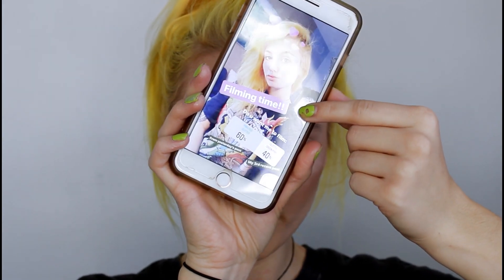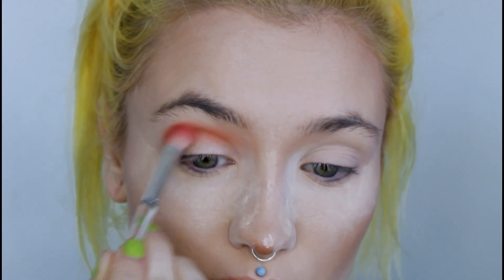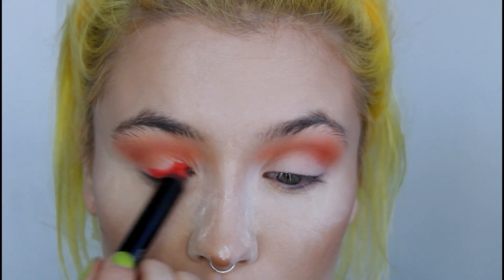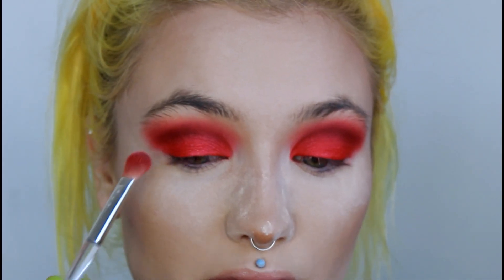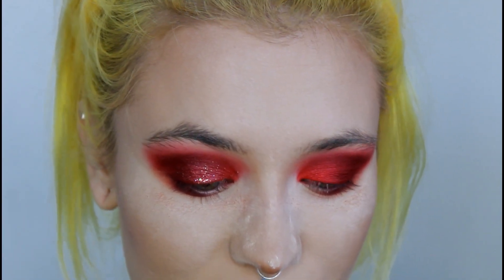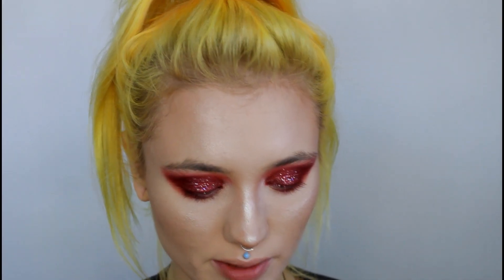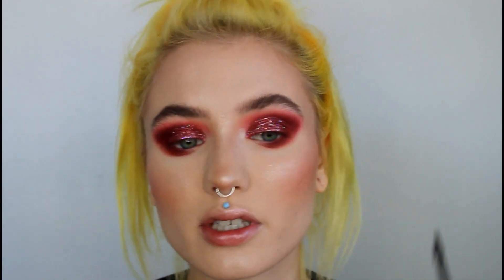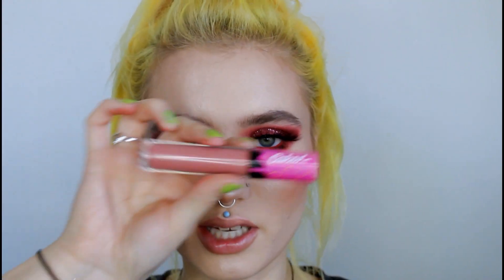VALENTINE'S DAY GLITTER GLAM | SN0OK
hi guys!! i last minute just realized this is kind of a valentine's day look so that's what i'm callin it! i hope u enjoyed my video, if u did pls give it a big thumbs & don't forget to subscribe!! also check out my ig @sn0ok !!!

PRODUCTS USED:

MORPHE 39a palette: vivid, snatched & passion
RODIAL suede lips: rodeo drive
LIMECRIME diamond dew: chameleon
URBAN DECAY beauty beam highlight palette (middle shade)
NABLA COSMETICS habana blush
ANASTASIA BEVERLY HILLS clear brow gel & tinted brow gel
MORPHE go on & fake it lashes
MAC COSMETICS oak lip liner
CAKED.CO qt liquid lipstick